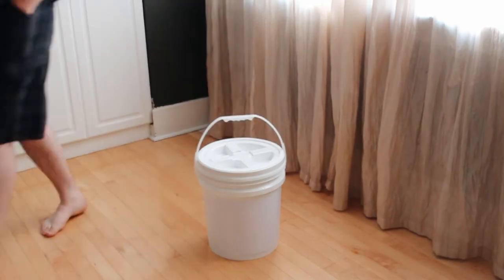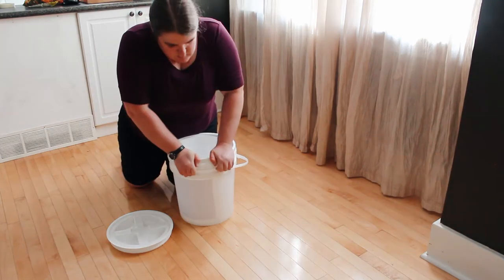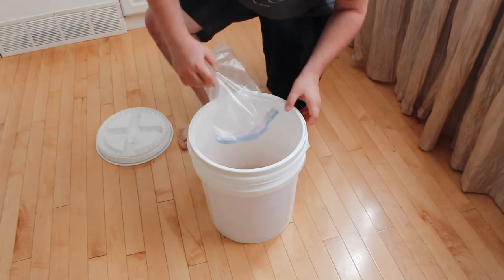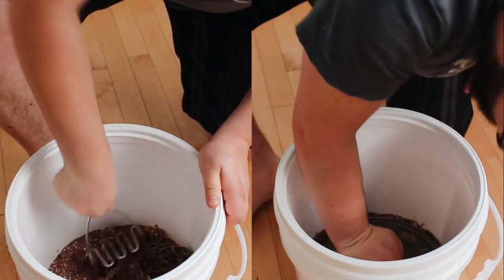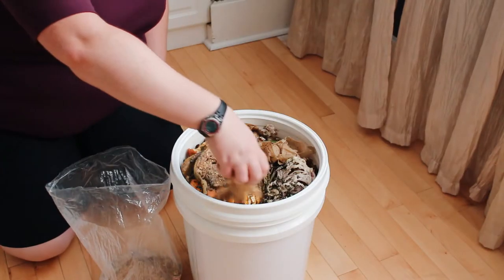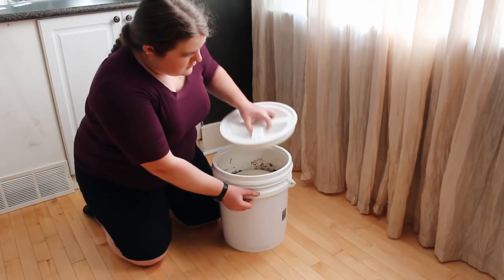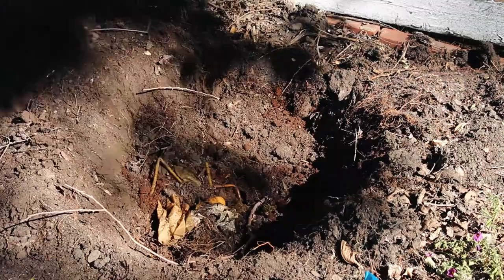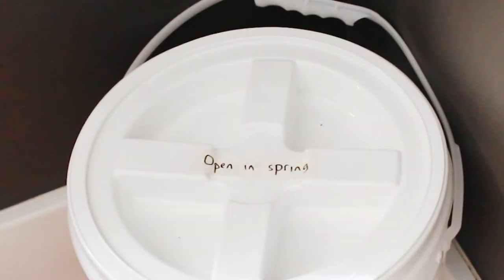Bokashi Composting in 60 Seconds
Bokashi composting is a two-step process that can handle all kitchen scraps.

Thanks to the City of North Battleford, the City of Regina, and the City of Saskatoon for their support in making this video.